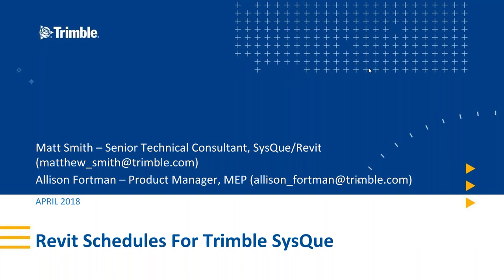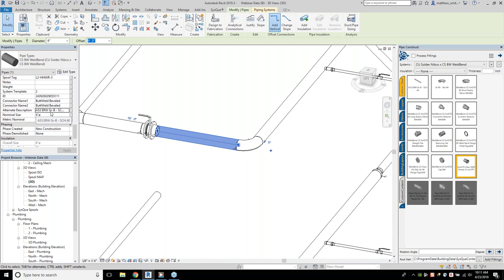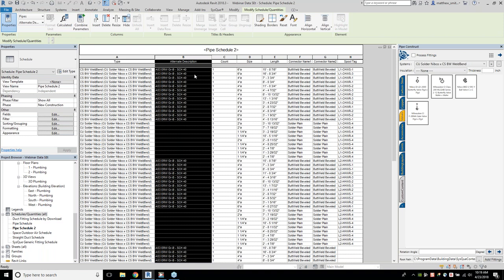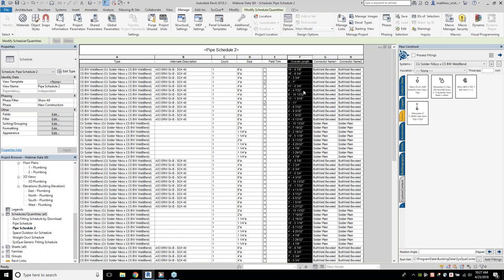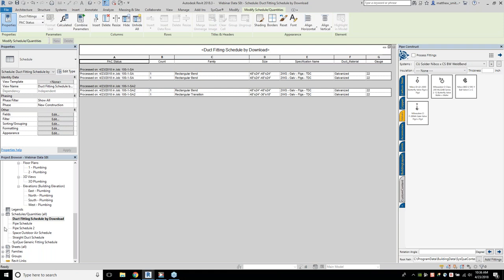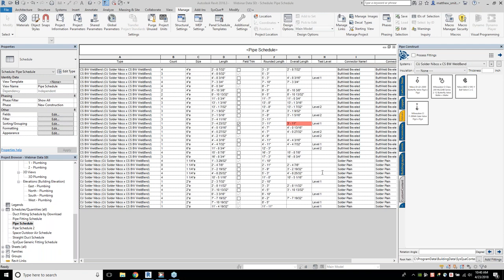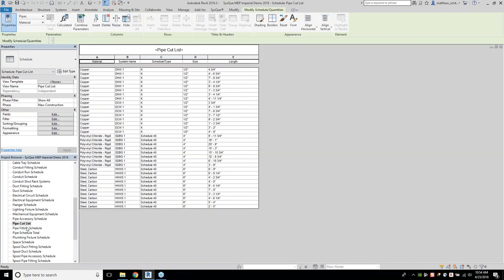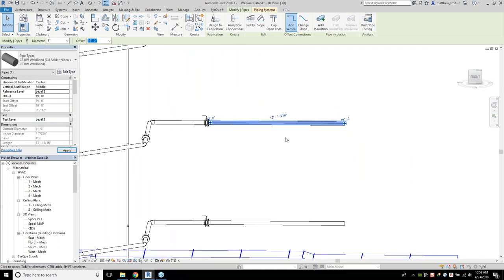Item Level Parameters and Schedules with SysQue - Webinar Recording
Learn how to utilize and create item-level parameters and schedules in Trimble SysQue.